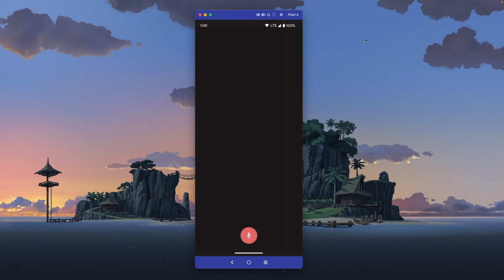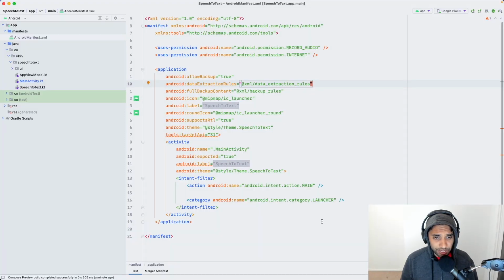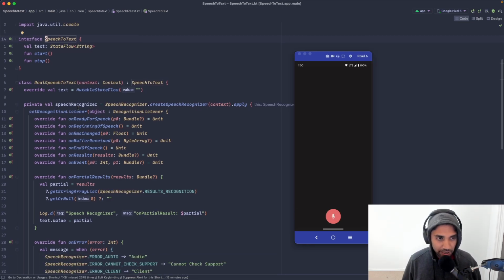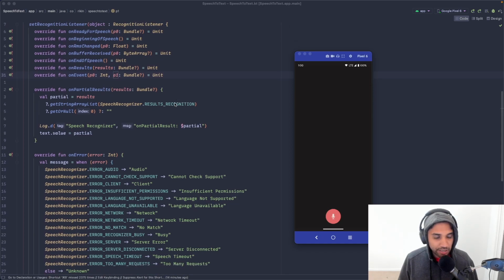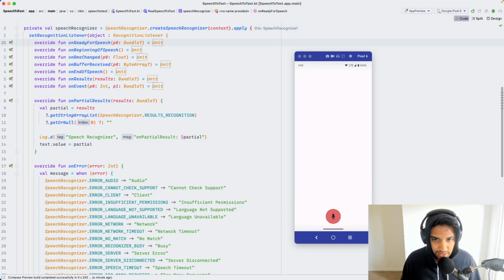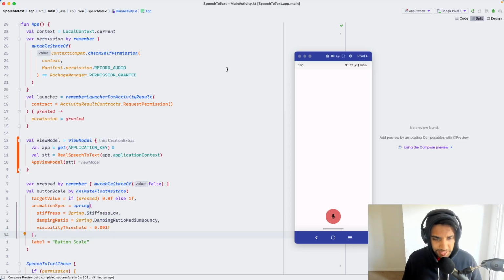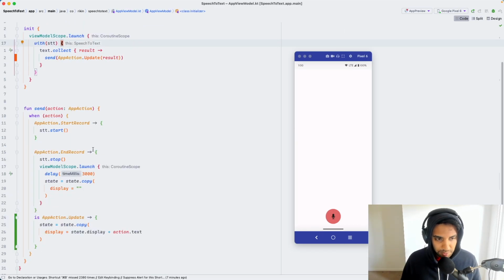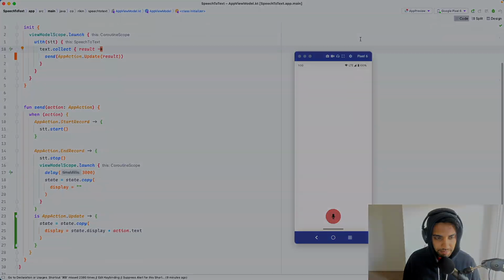Speech to Text with Compose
Feel like you've been missing out on all the GPT-4 hype? Learn a crucial part of interacting with our new robot overlord, speech to text.

Let's learn how to integrate into into a Jetpack Compose application, and see what an app built with it might look like.